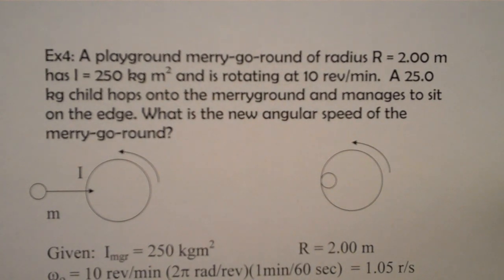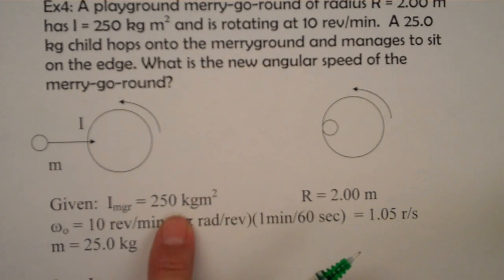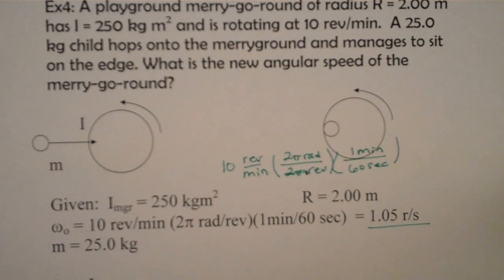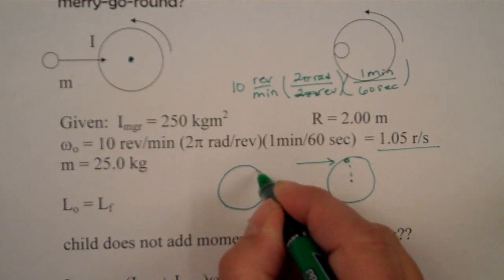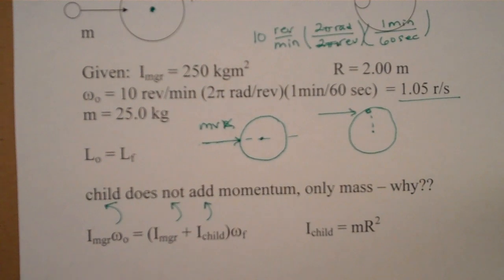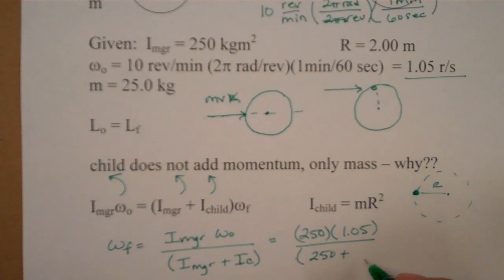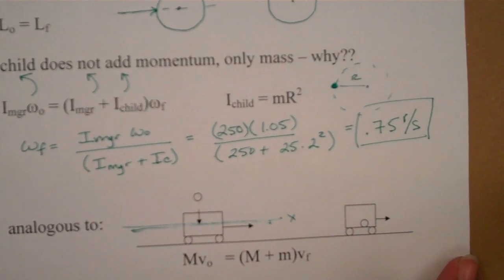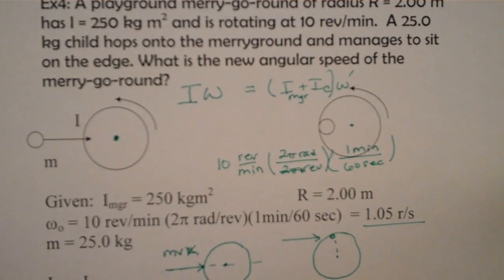11 1023 Angular momentum example 4 (child jumps on mgr)